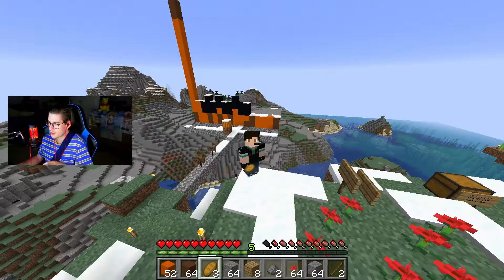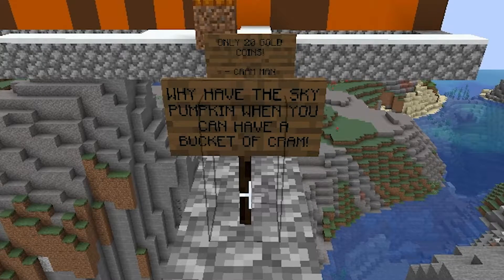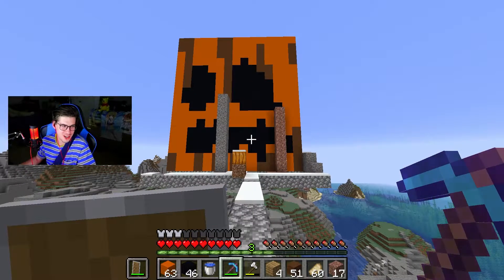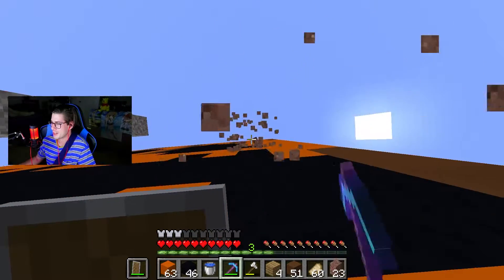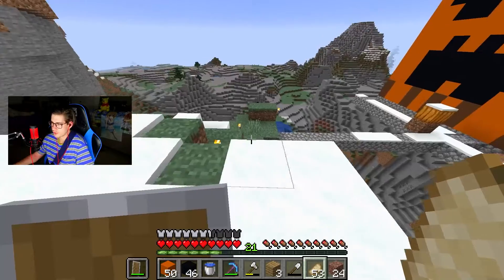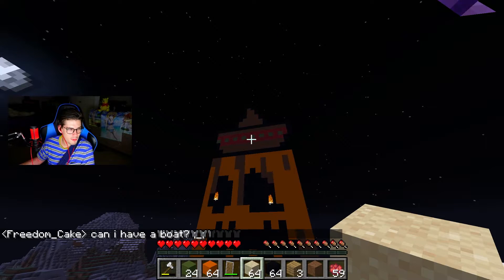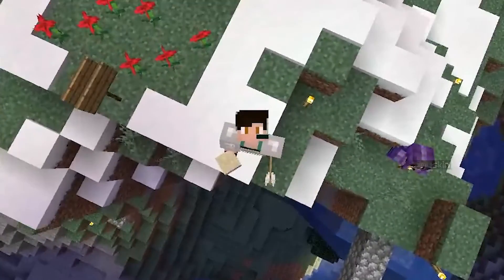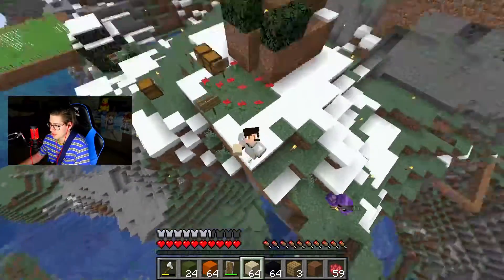Wolfpack Minecraft: Episode 6 - "Spooky" Pumpkin Art